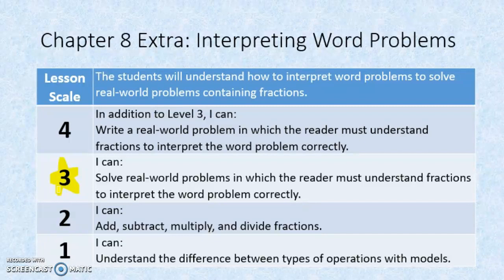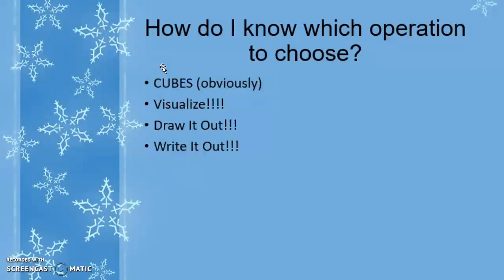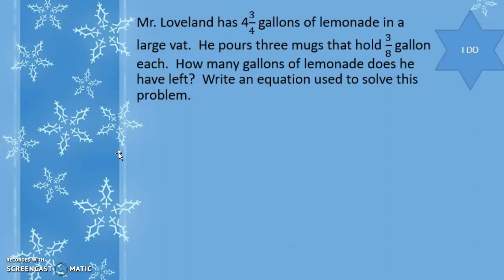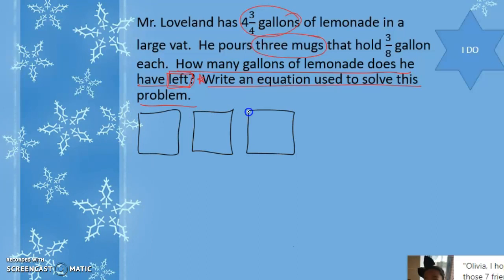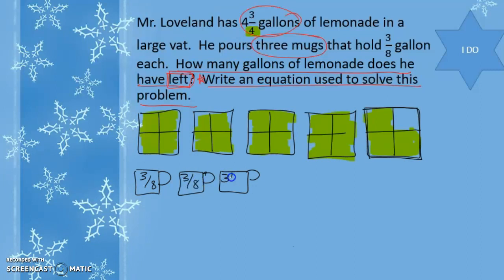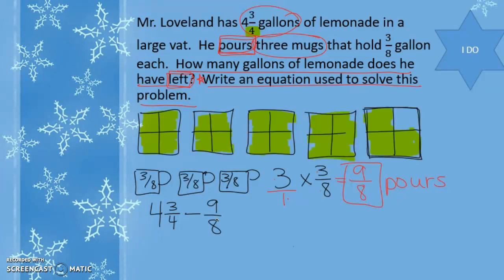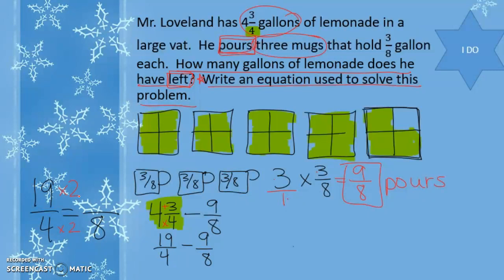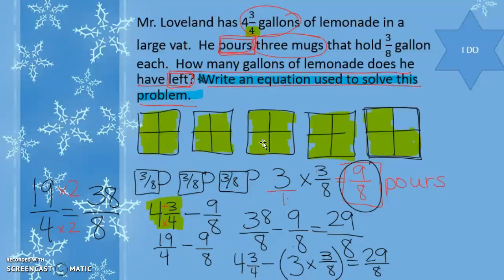Interpreting Word Problems with Fractions